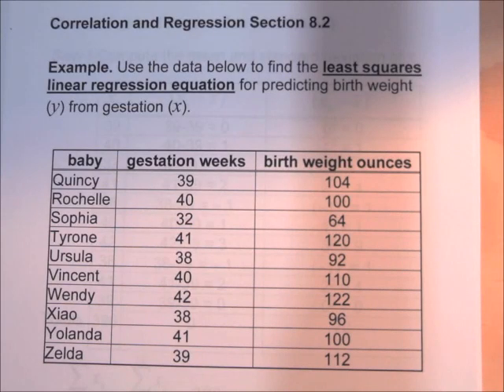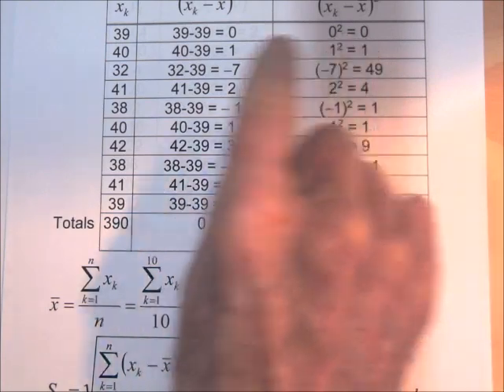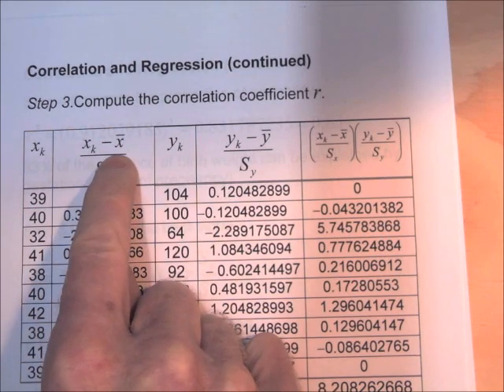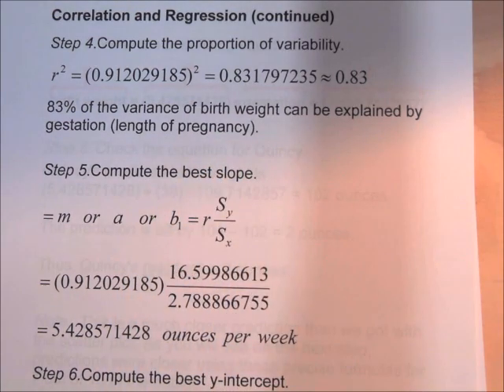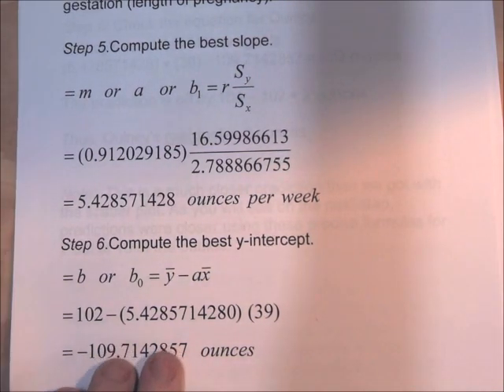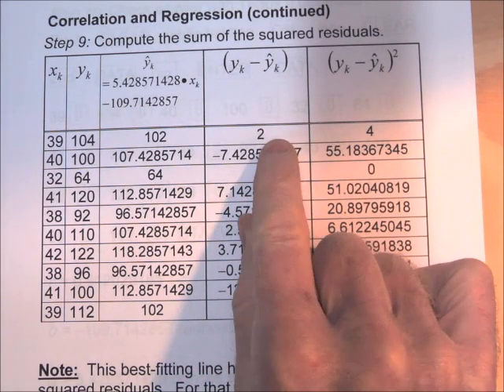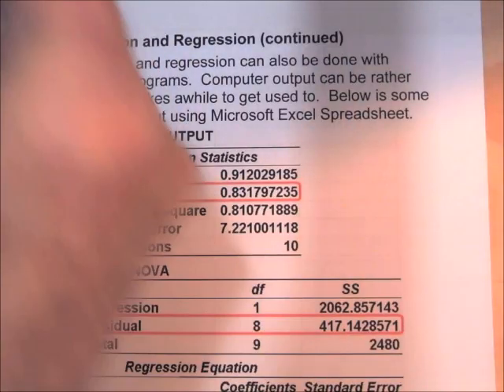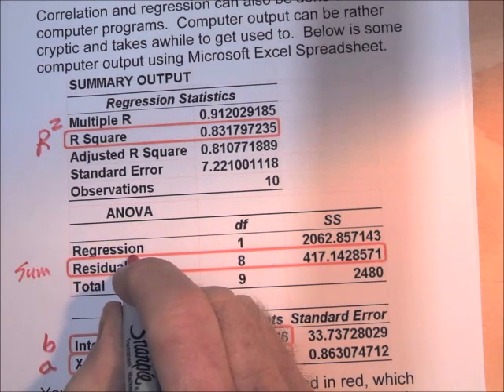Math 150 Linear Correlation and Regression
Using formulas to find the correlation coefficient and the best fitting linear equation predicting y-values based on x-values for 2-variable data.  For example, using data on length of pregnancy and birth weight to write an equation for predicting birth weight based on length of pregnancy.